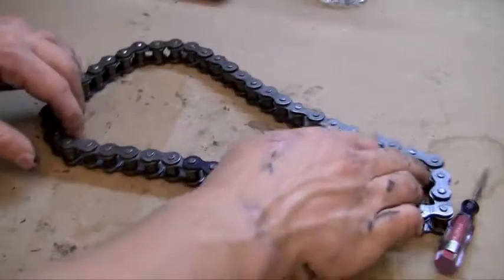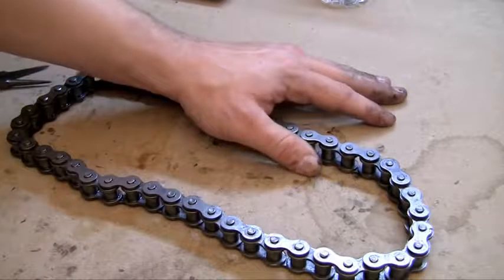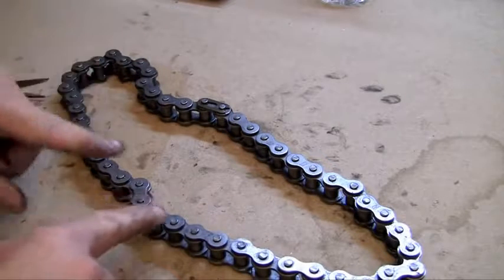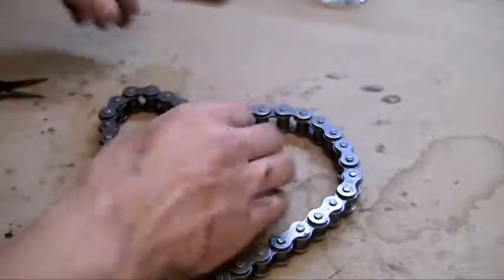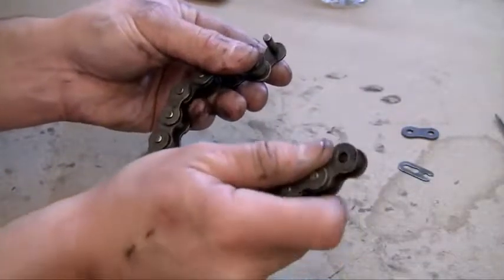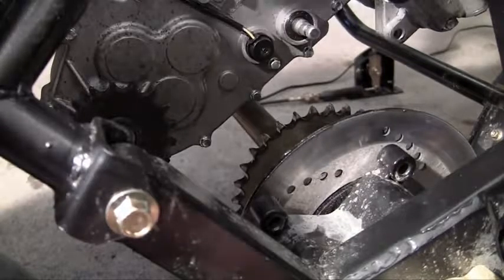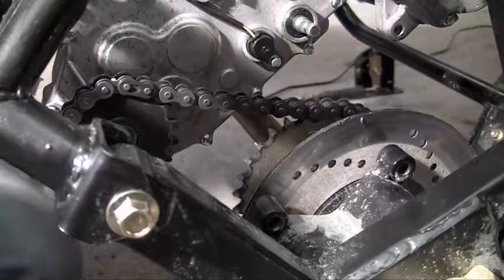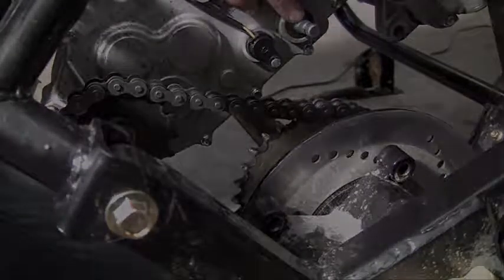How to Build a Go Kart 3 Chain